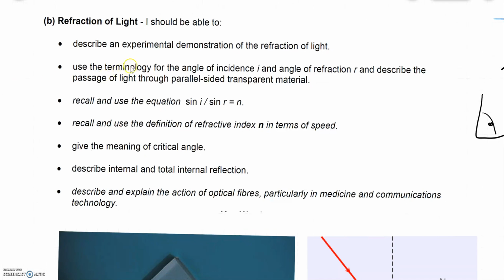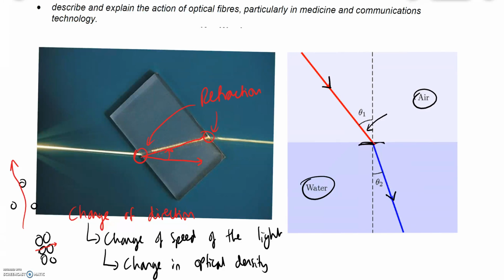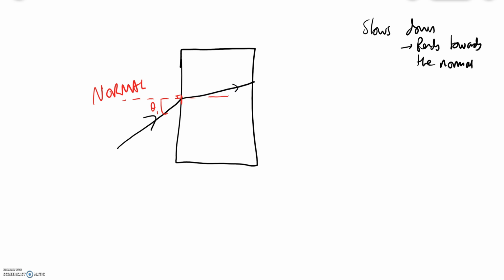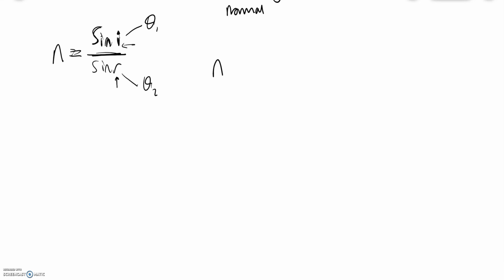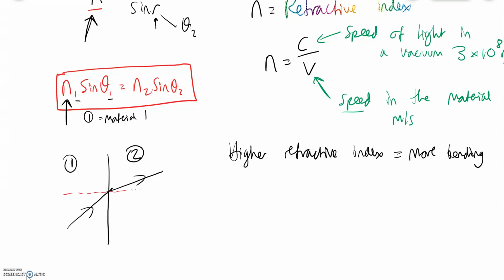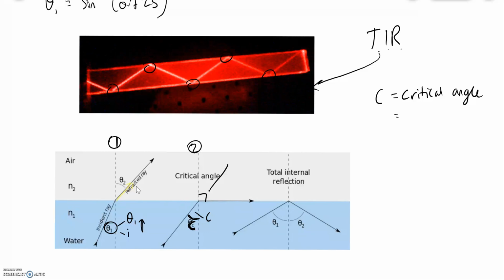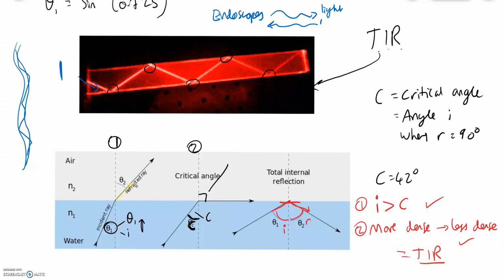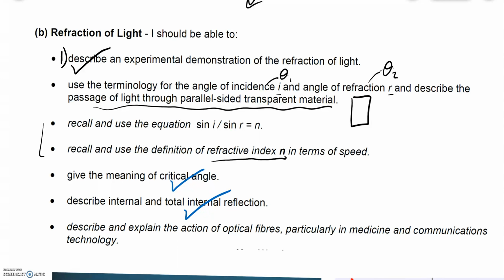3.2 Waves - Refraction & TIR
This is for the IGCSE CIE syllabus
Revises refraction and TIR, including snell's law.